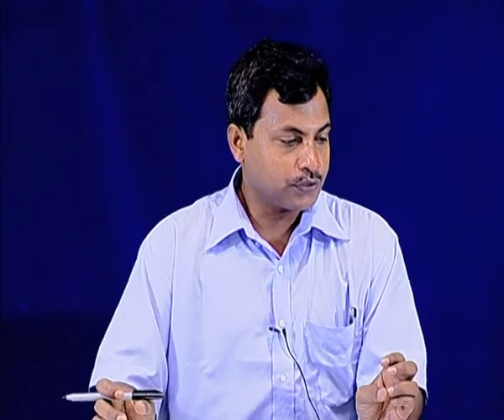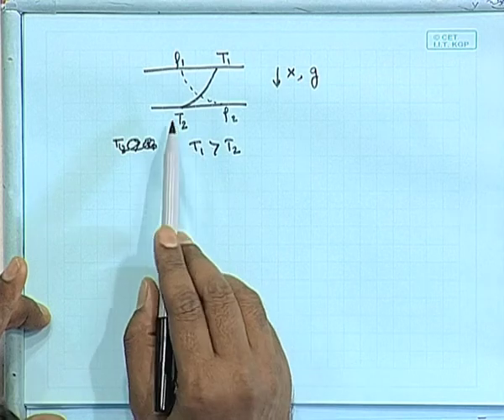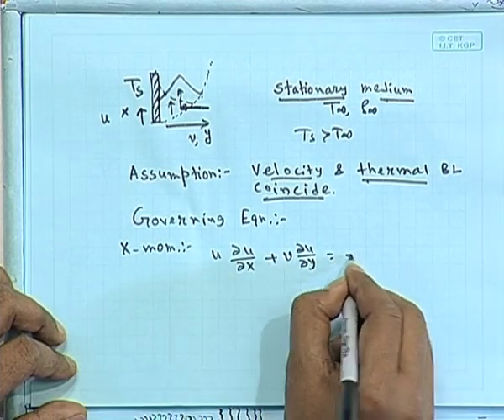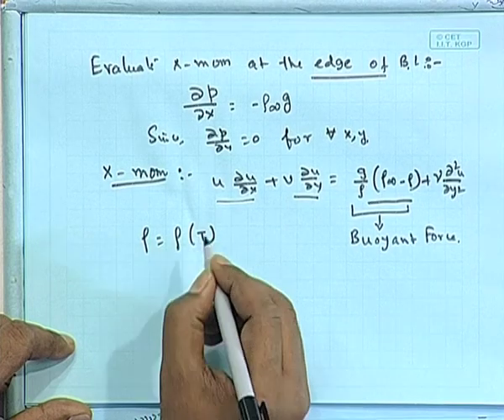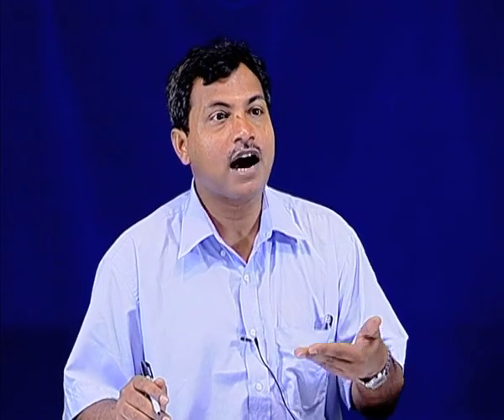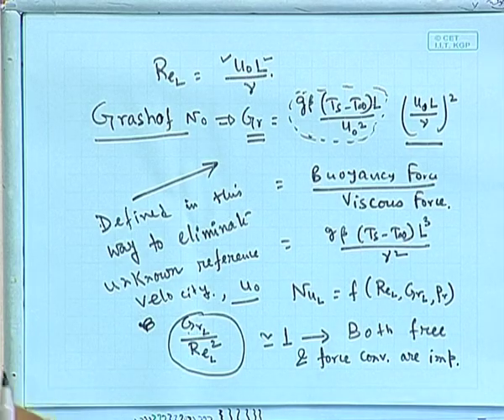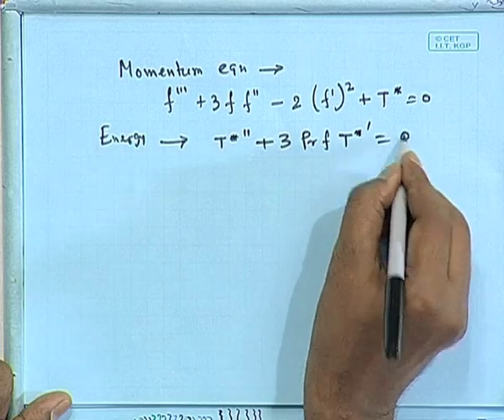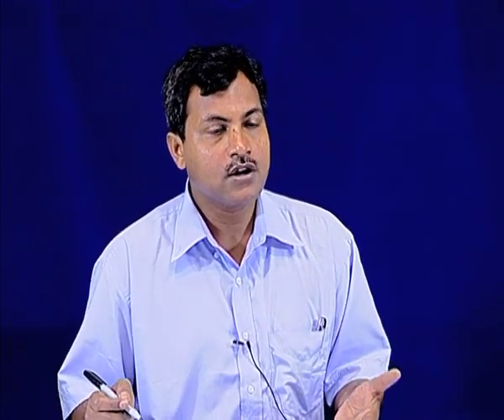Natural Convection (CH_11)